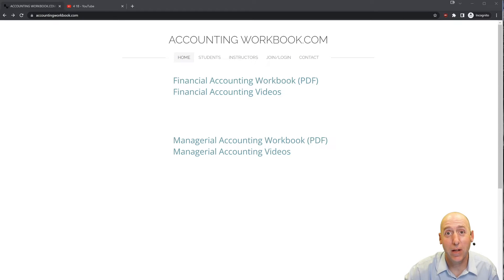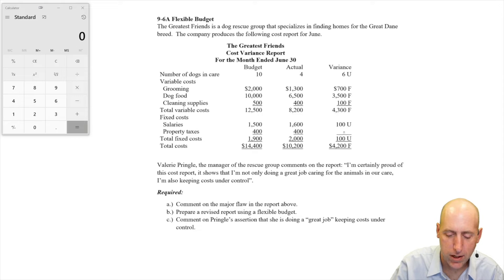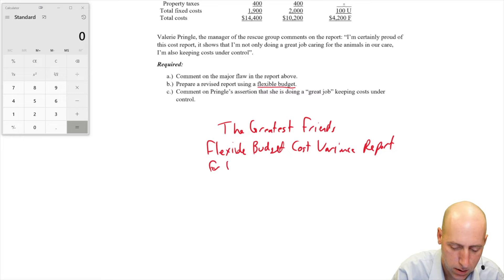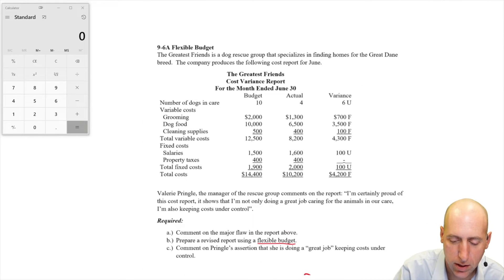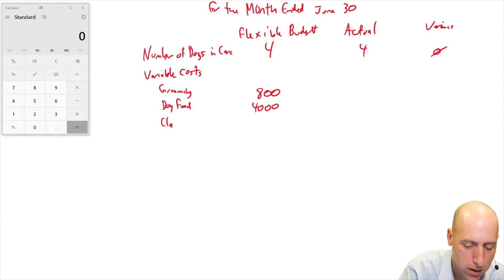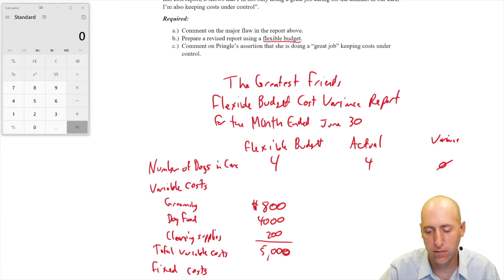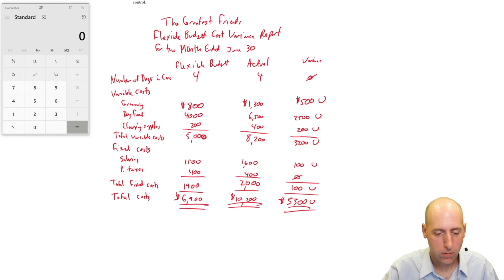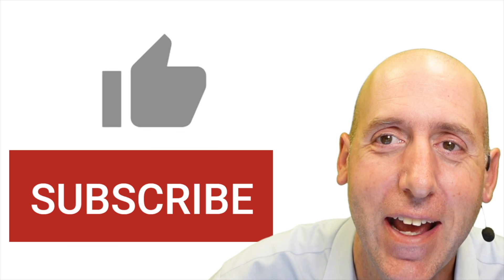MA41 - Flexible Budgets - Sample Problem